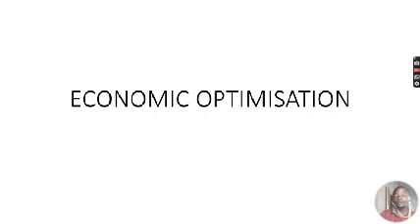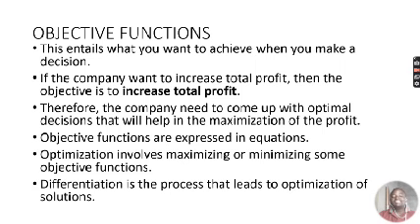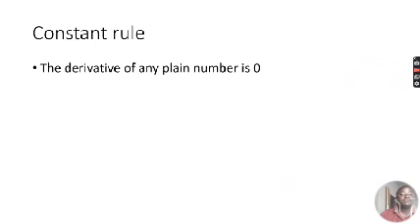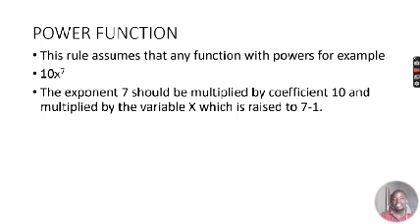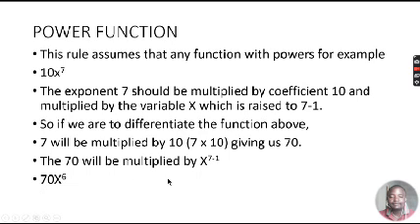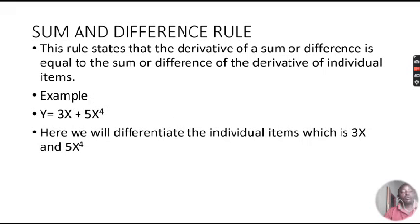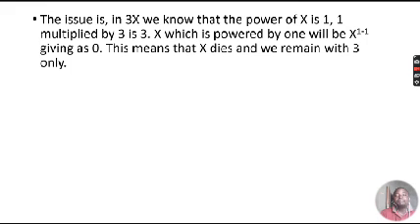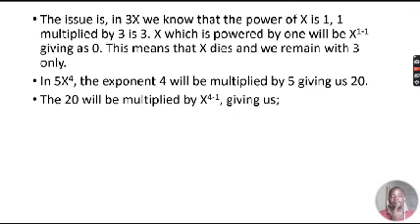Rules of differentiation